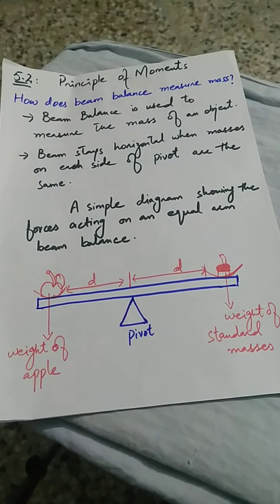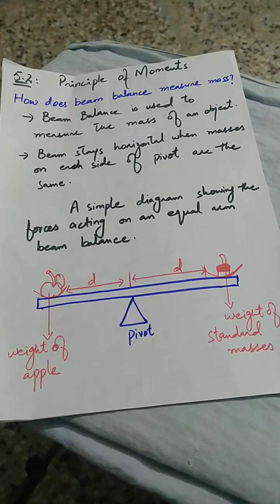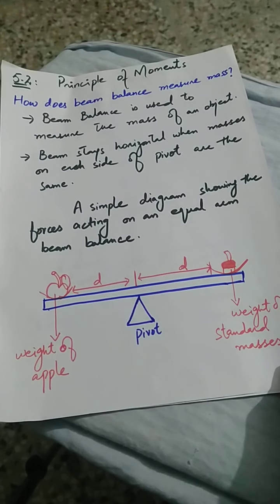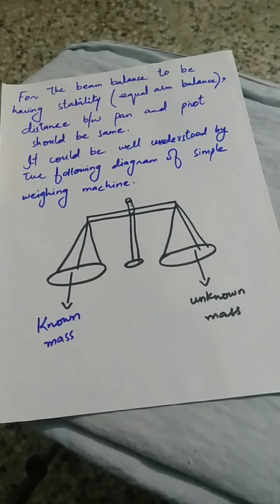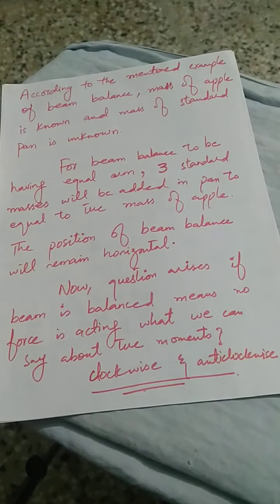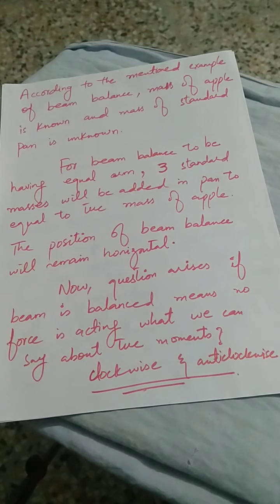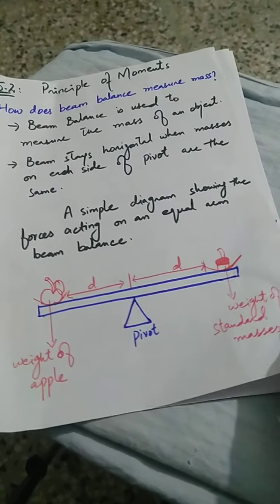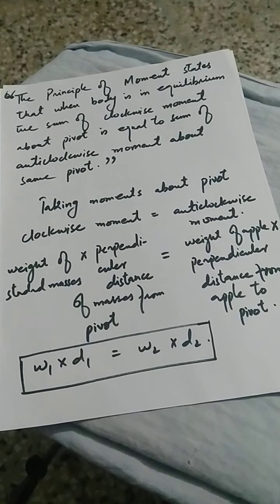Chapter#5 Topic: 5.2 Principle of Moment (revision) Class: O-1